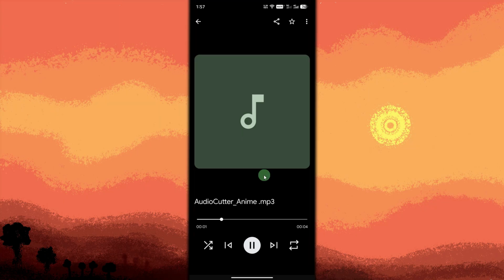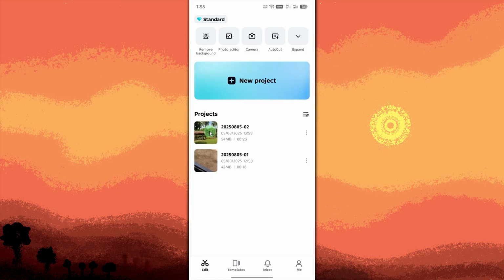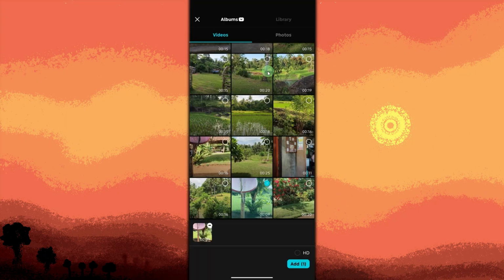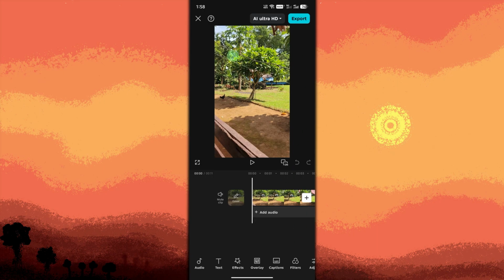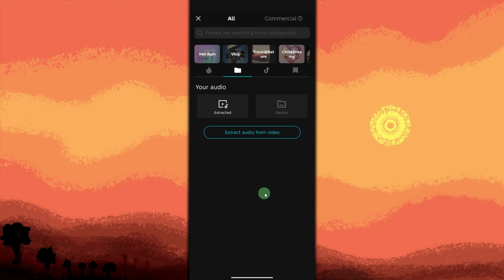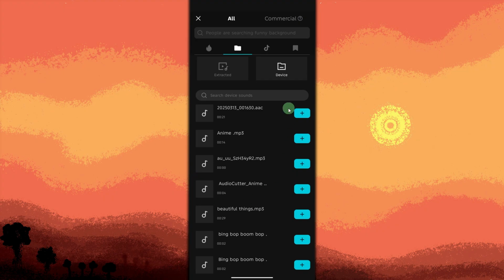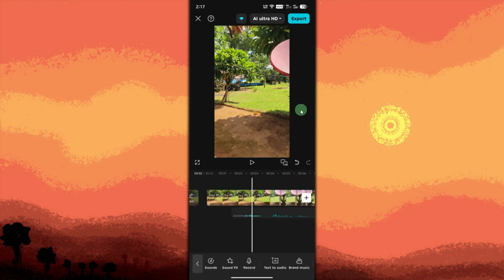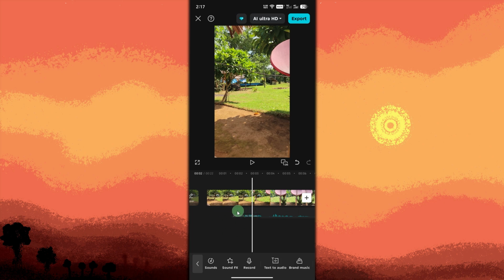How To Import Sound Effects In CapCut (Quick & Easy)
This video will show how to import sound effects in CapCut. You can use this method to import a variety of sounds and sound effects to use in your edits in CapCut.